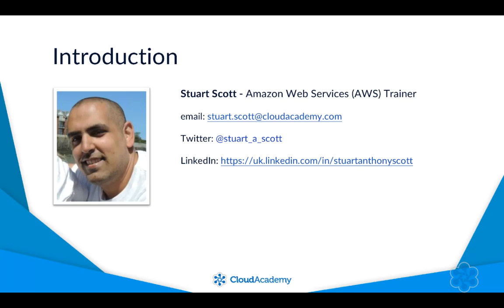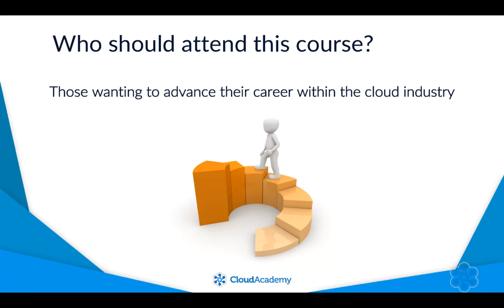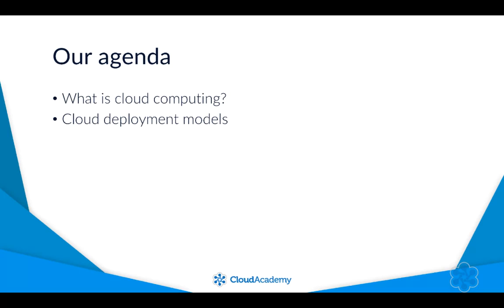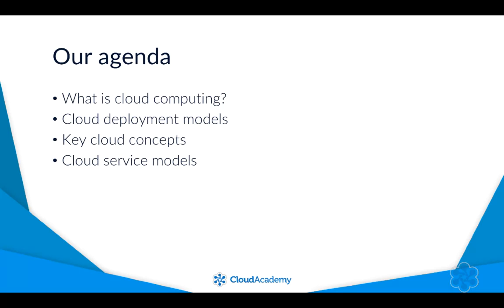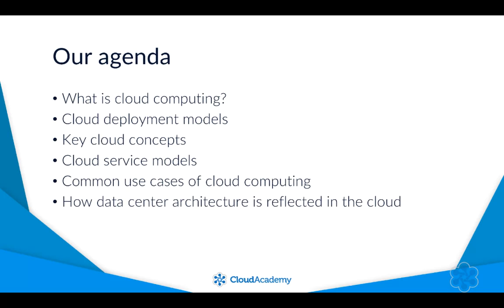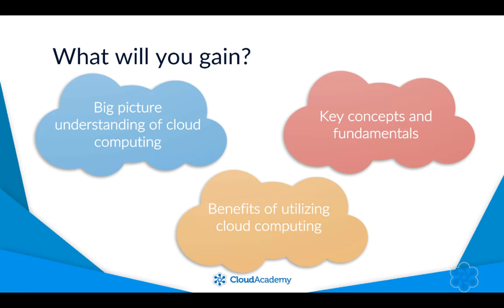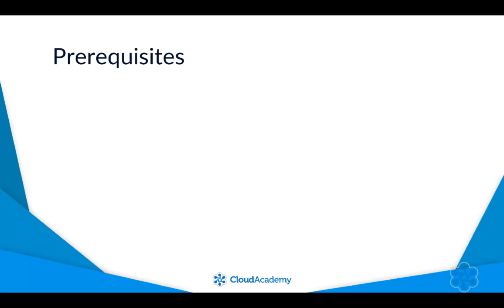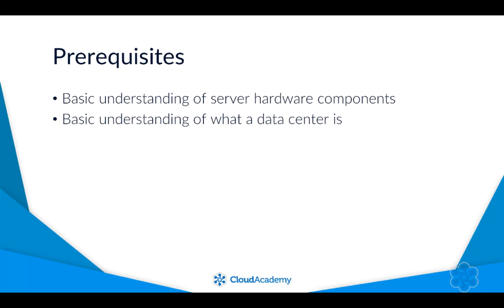What is Cloud Computing?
With a wide range of cloud courses already available at a deep technical level, this course is aimed as an introduction to those, looking at cloud computing from the perspective of a beginner who may have no previous experience of the topic at all.